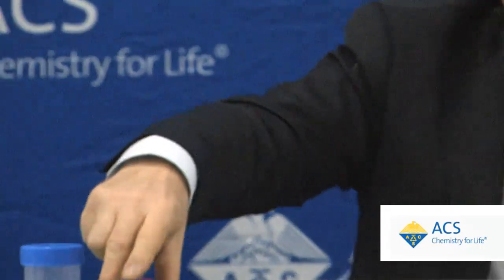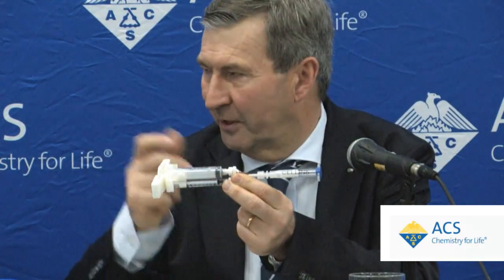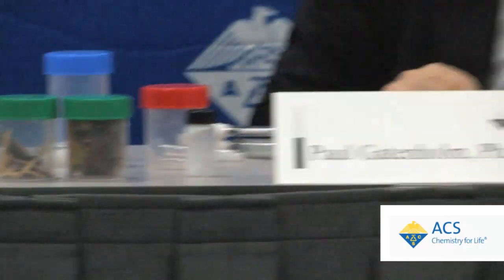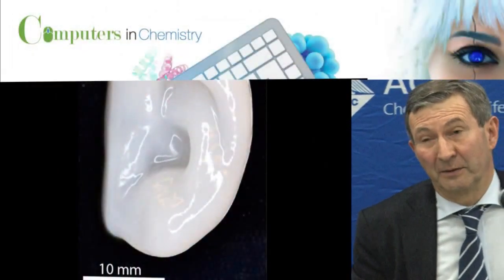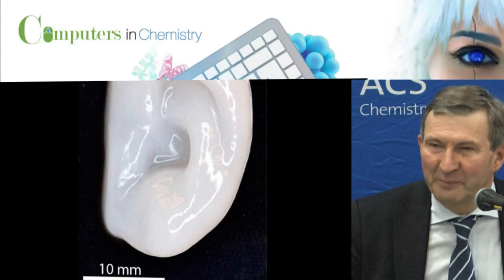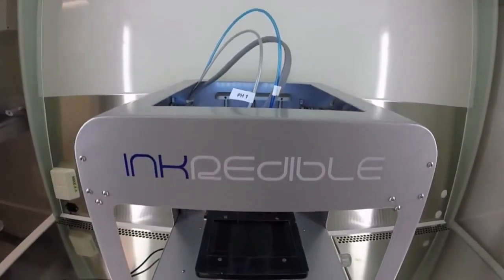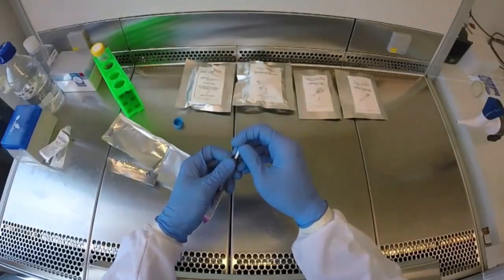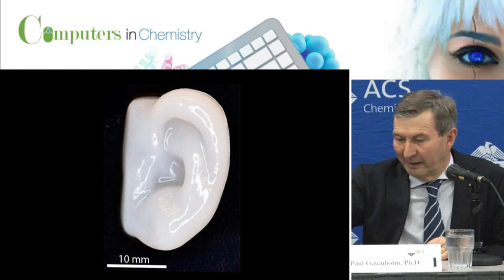3-D printing could one day help fix damaged cartilage in knees, noses and ears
Athletes, the elderly and others who suffer from injuries and arthritis can lose cartilage and experience a lot of pain. Researchers are now reporting, however, that they have found a way to produce cartilage tissue by 3-D bioprinting an ink containing human cells, and they have successfully tested it in an in vivo mouse model. The development could one day lead to precisely printed implants to heal damaged noses, ears and knees. A short video on the research is available

Paul Gatenholm, Ph.D.
Wallenberg Wood Science
Center at Chalmers, Sweden